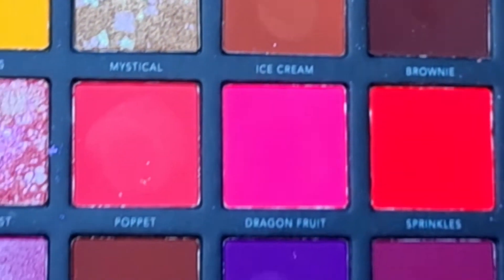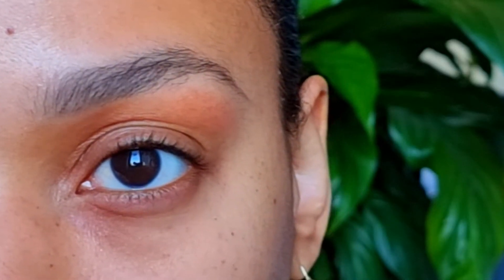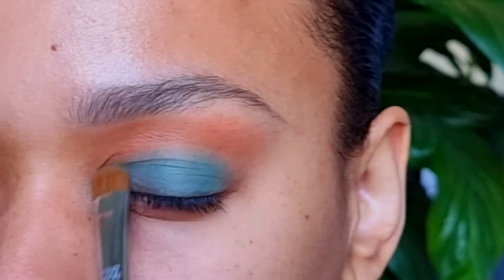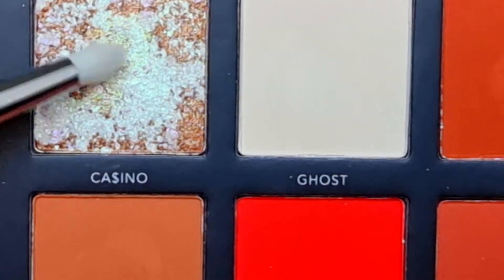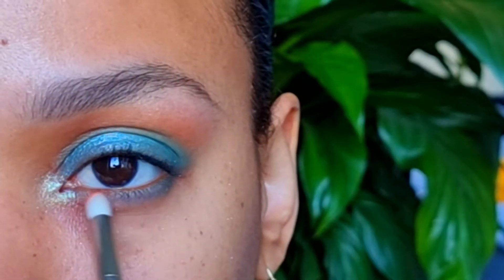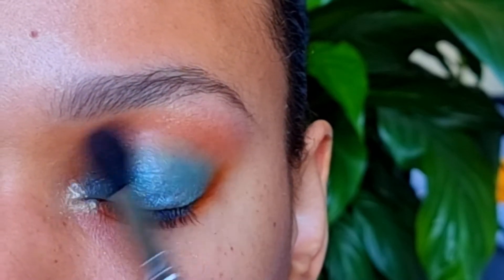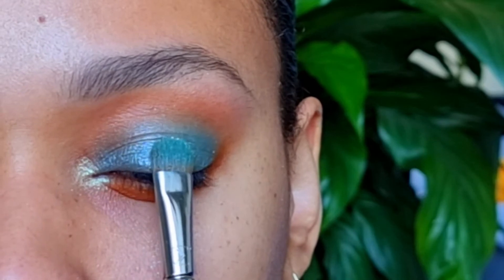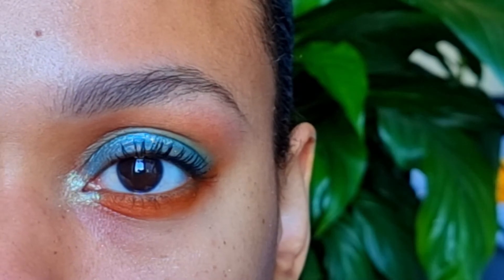Pretty Beachy Eye Makeup Look | LaRoc Pro The Artistry Box Eyeshadow Palette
Pretty Beachy Eye Makeup Look

Palette: LaRoc Pro The Artistry Box Eyeshadow Palette